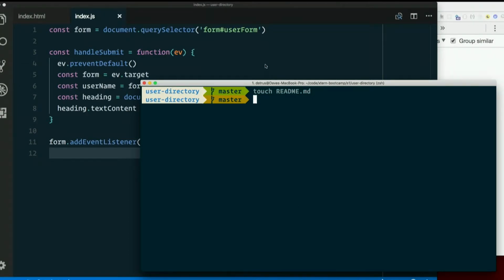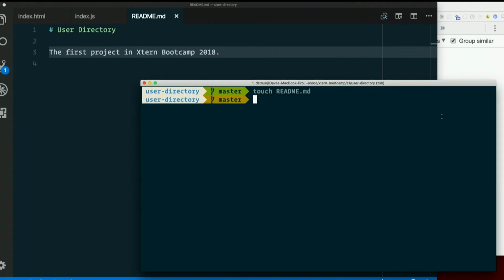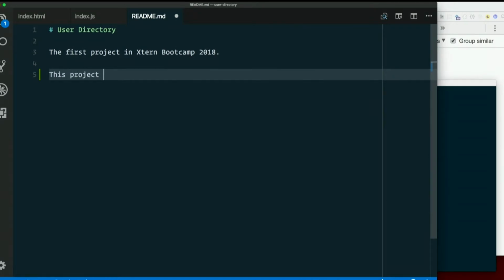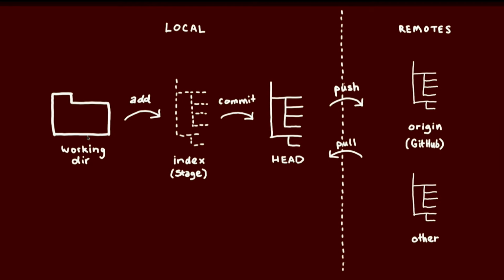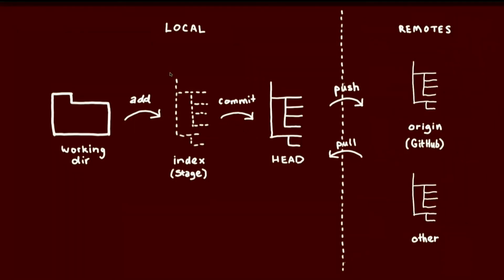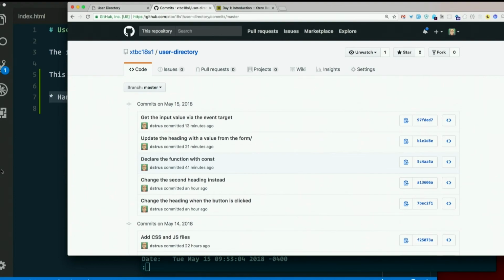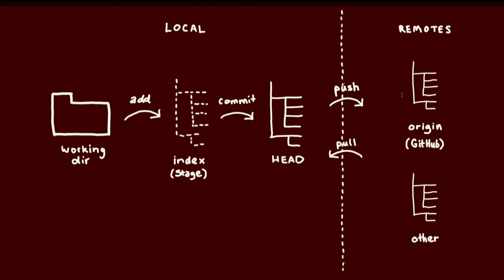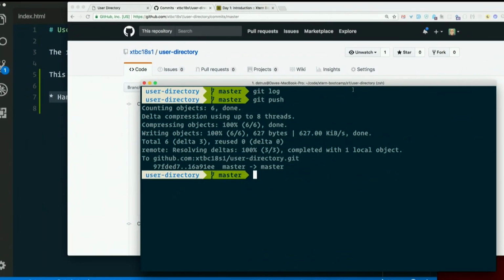Day 2 - Morning, part 6: Git and version control overview - XTBC 2018 Session 1